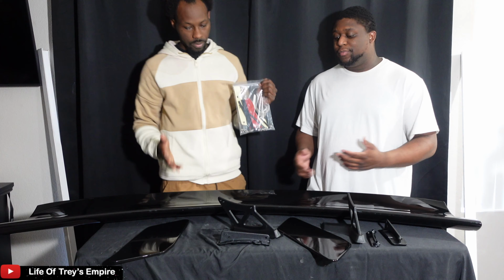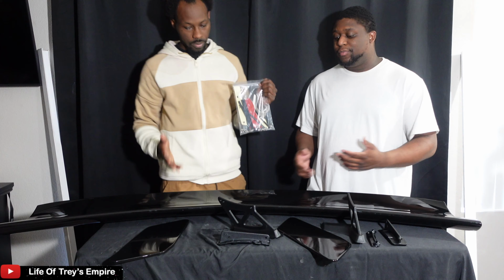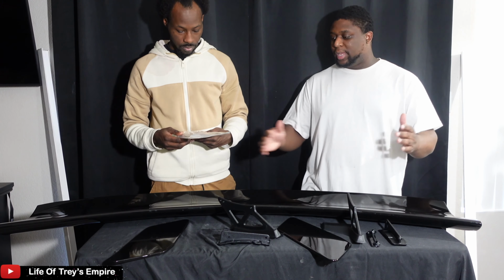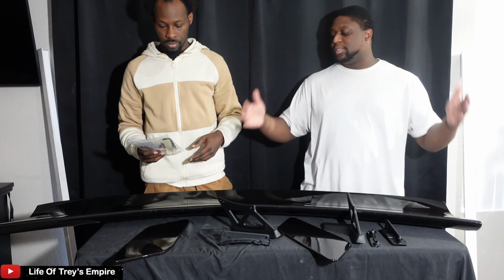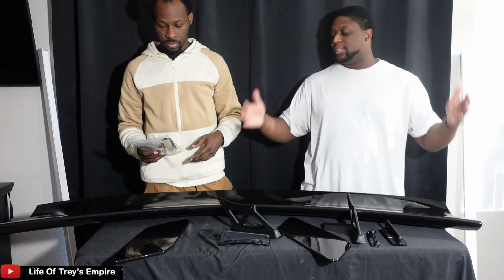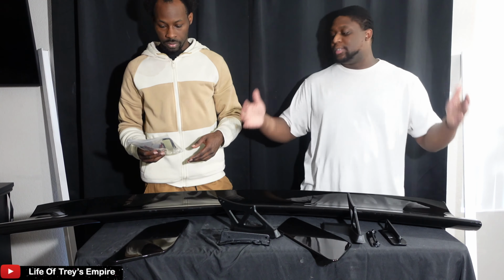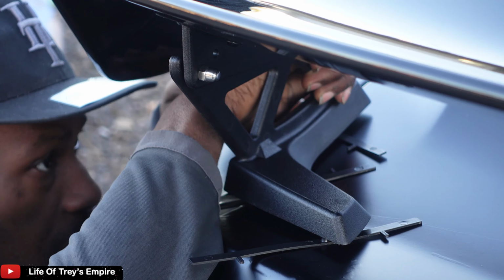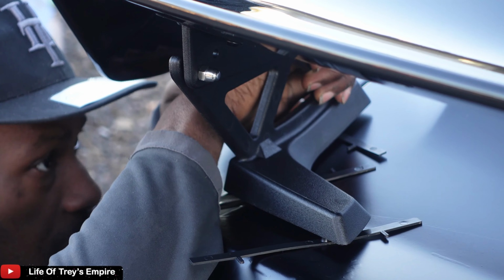Ford Mustang GT500 Conversion Rear Spoiler High Wing Extreme Online Store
Extreme Online Store | Mustang Parts & Accessories

Video Credit @lifeoftreysempire2661